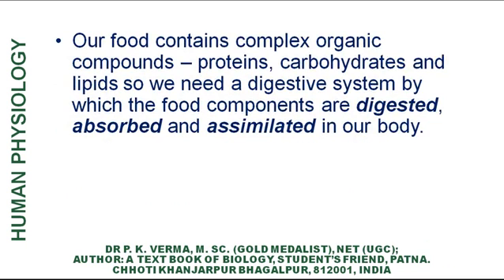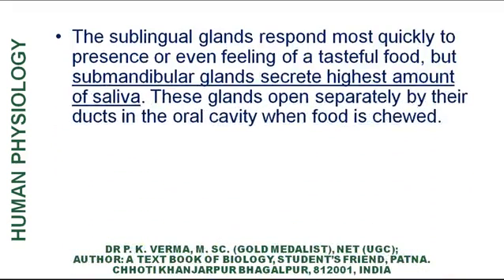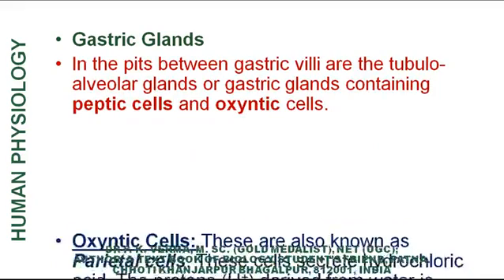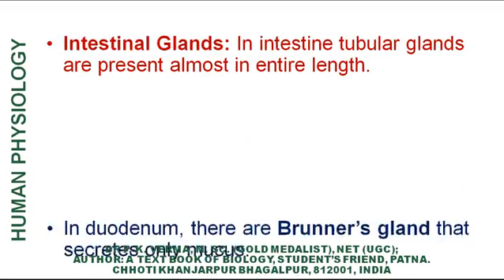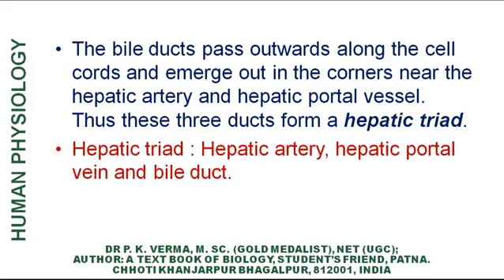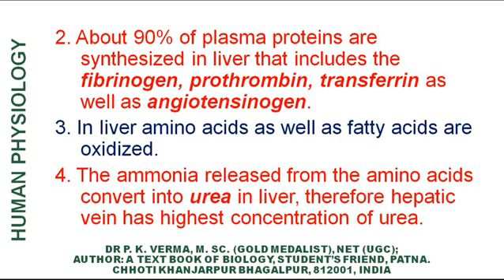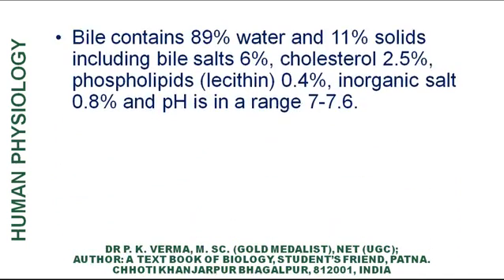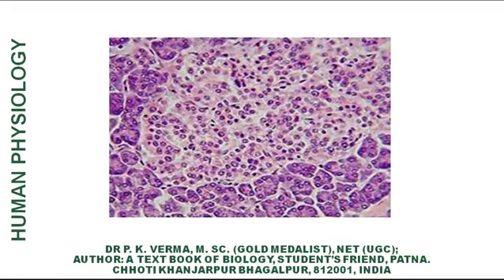Digestive Glands (English)